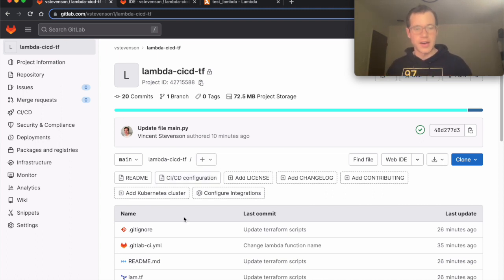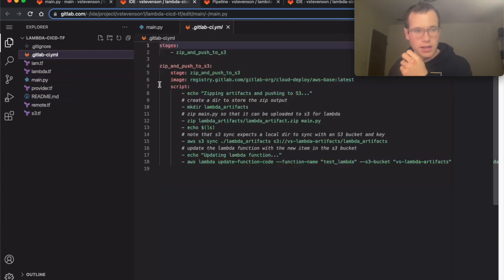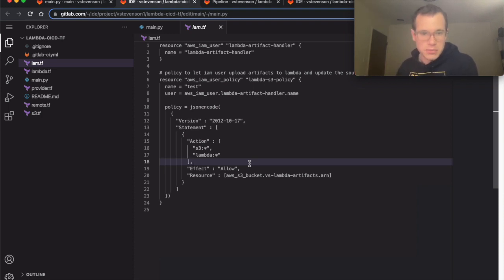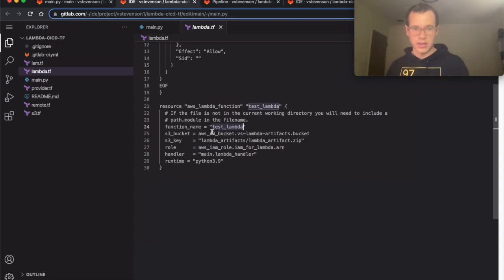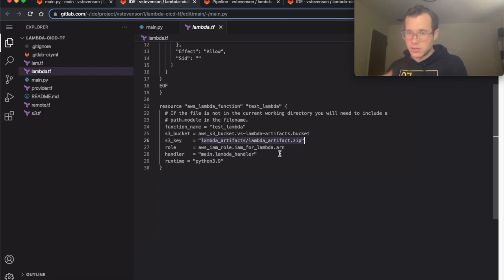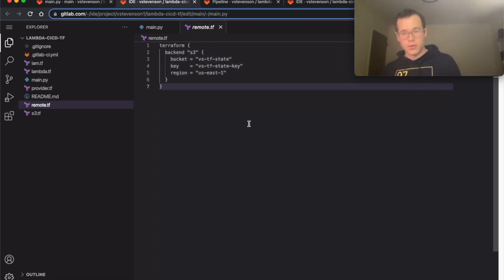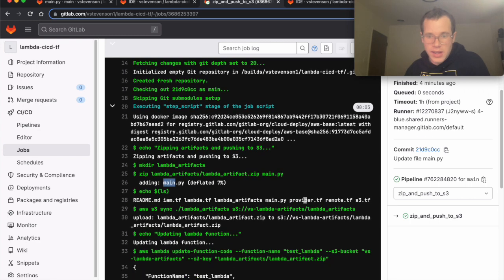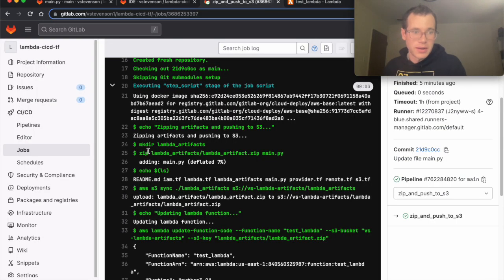Build a Lambda CICD Pipeline on Free Tier from scratch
I walk through how I made a full CICD pipeline to test and deploy Python scripts to AWS Lambda on the free tiers for AWS and GitLab.